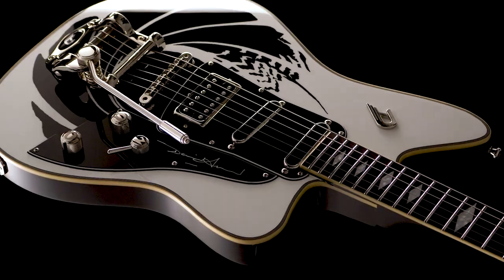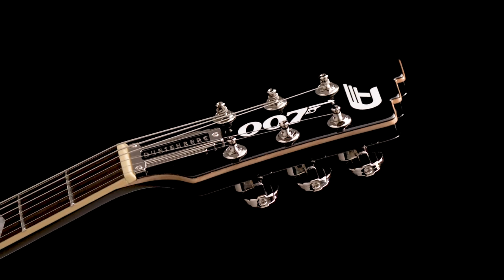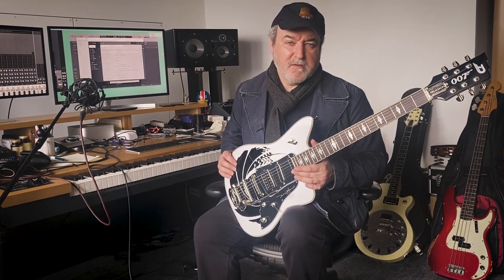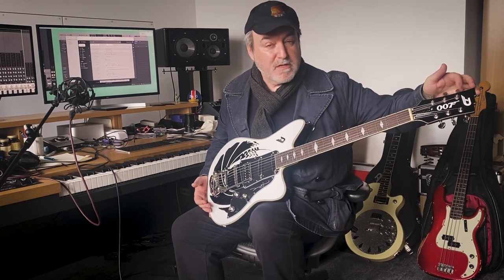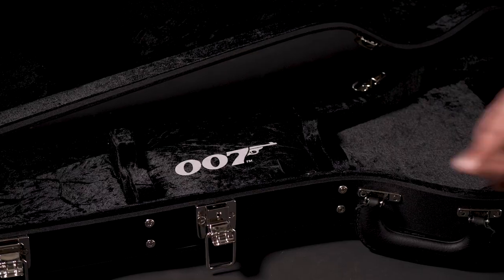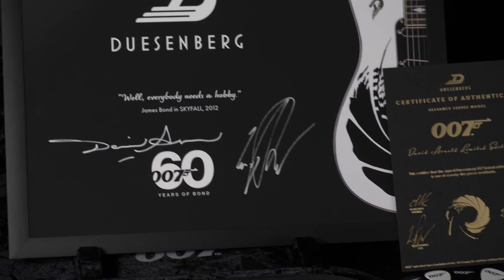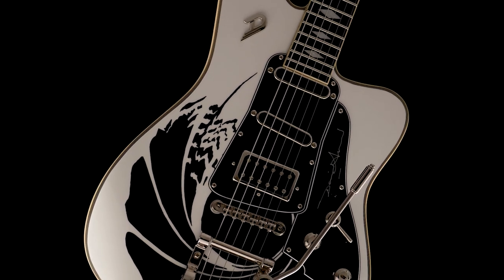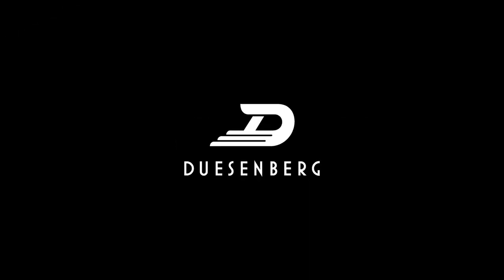Duesenberg Alliance Series 007 - David Arnold Edition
Introducing the James Bond 007 Guitar - Signed & Numbered David Arnold Edition.

Duesenberg joins forces with James Bond and long-term collaborator and five-time 007 composer David Arnold to make a unique guitar. Strictly limited to 75, each individually numbered guitar is handmade and personally signed by David Arnold.

The limited edition is inspired by a custom Duesenberg guitar co-created with David Arnold for the Sound of 007 in Concert in October 2022. Played by David Arnold and Hans Zimmer, it was then sold at Christie's for £32,760.

Based on Duesenberg’s Paloma guitar, the numbered edition has a monochrome black and white body, with the iconic gun barrel design on the front and a graphic layout of the 25 James Bond film titles on the back. The headstock features a vintage 007 gun logo, while tone and volume knobs are engraved with 007. Each guitar comes with limited edition extras including:

007 Duesenberg deluxe black hardcase with a secret pull-out leather drawer (under the 007 lid in the case)
Four limited edition 007 Duesenberg guitar picks
A limited edition fine art print signed by David and Duesenberg's CEO Ingo Renner
A numbered gold embossed certificate on card in black envelope
A welcome letter on linen paper

David Arnold says "Since Chris Cornell introduced me to Duesenberg whilst we were working on Casino Royale, I‘ve been a huge fan of their instruments. They‘re brilliantly engineered, have a fantastic design aesthetic and an idiosyncratic sound. The Paloma is the guitar I‘d wanted since I started playing. It has a beautiful shape, finish and sound which seems to cover all the best sounds of every other guitar I‘ve played - but in the one instrument. To be asked to design this special limited edition instrument with the guys at Duesenberg was very much a first for me. I hope who ever gets their hands on one plays something from the Bond back catalogue when they take it out of the case."